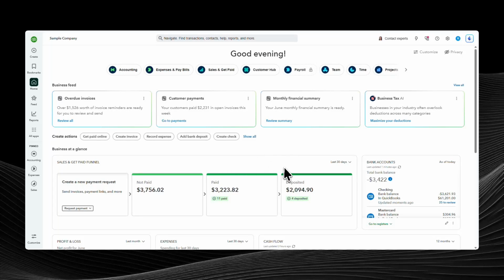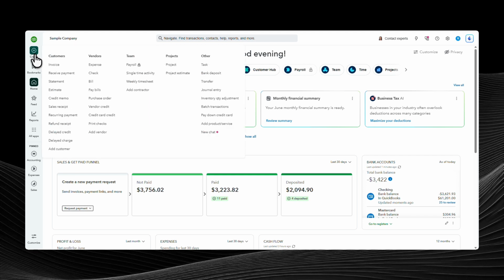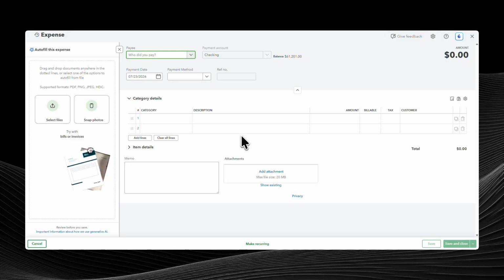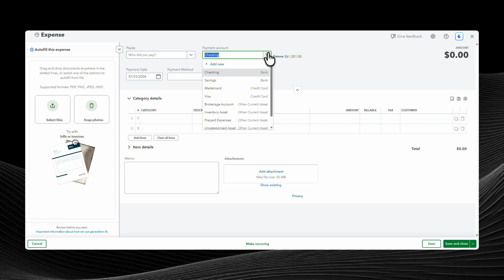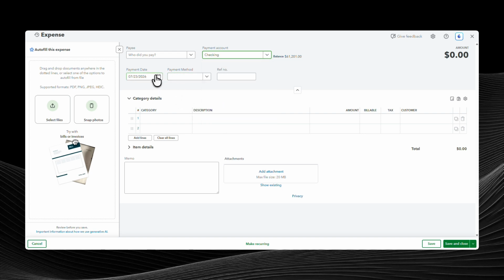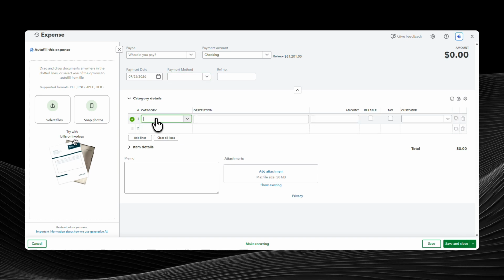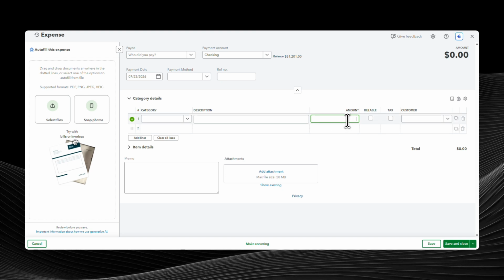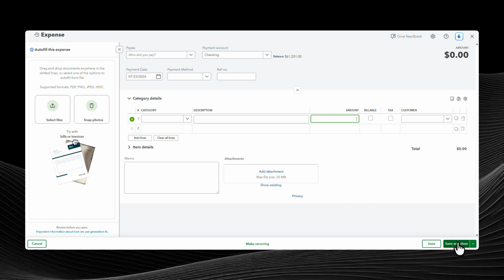How to Enter Expenses in QuickBooks Online (2026 Updated Guide)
Learn how to enter expenses in QuickBooks Online the right way! In this 2026 step-by-step beginner tutorial, I'll show you how to record business expenses, categorize transactions correctly, assign vendors, attach receipts, and keep your financial records accurate and up to date. Perfect for beginners and anyone looking to better manage their accounting and bookkeeping.